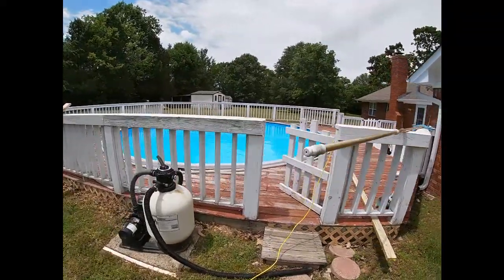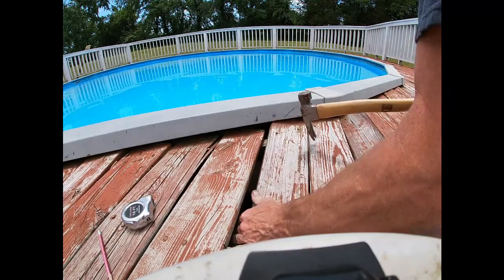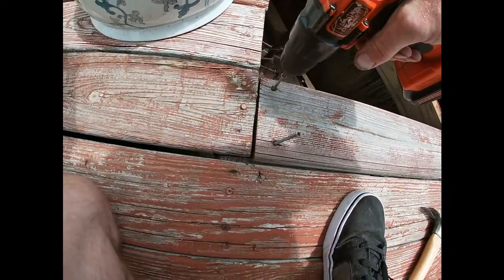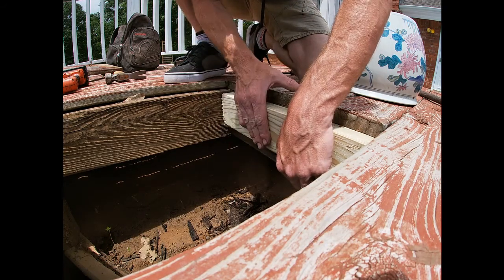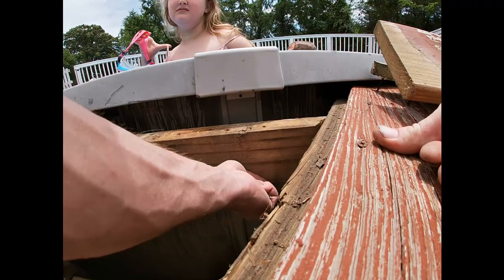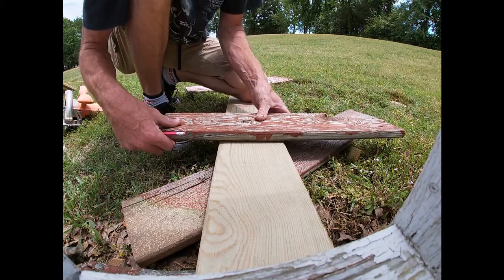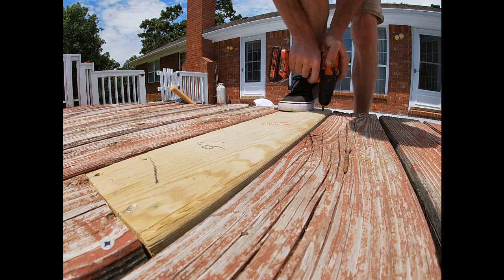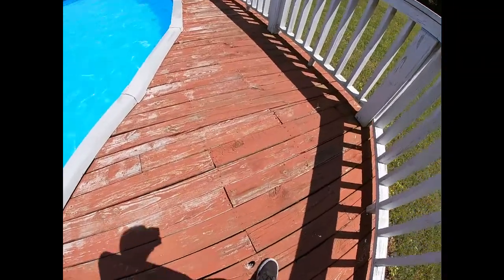pool deck repair ! rotten wood , my mother in laws home !